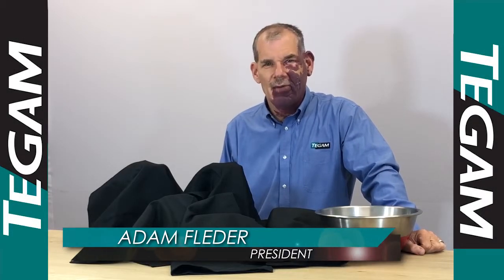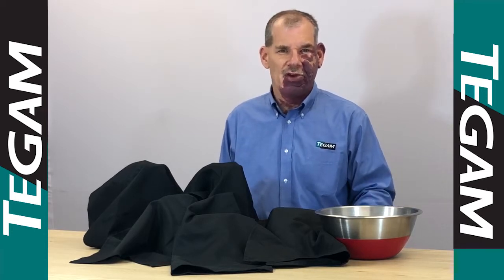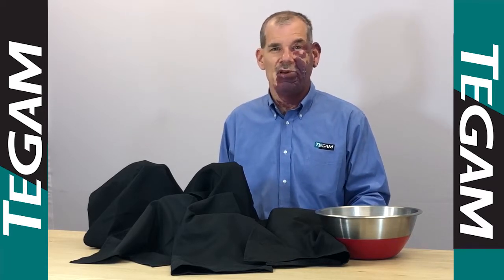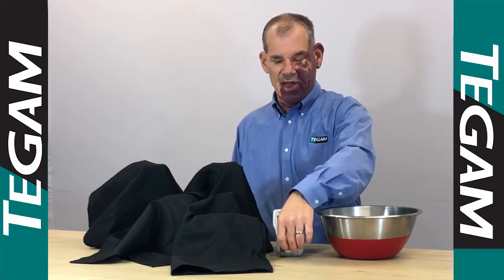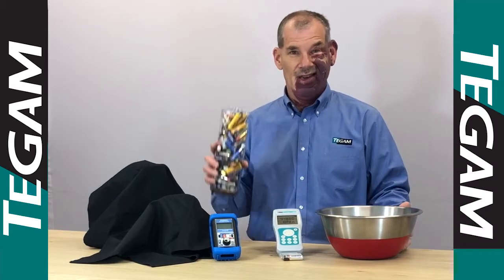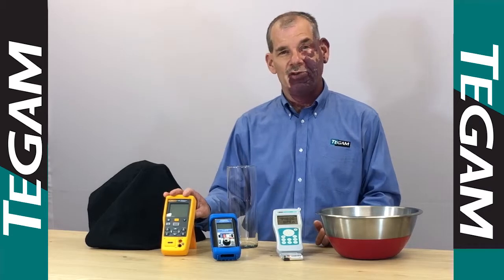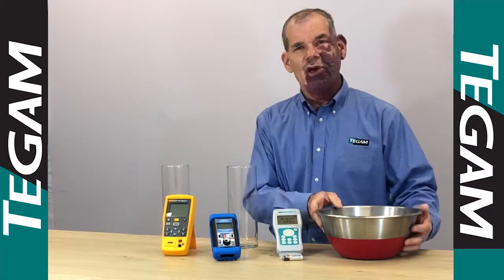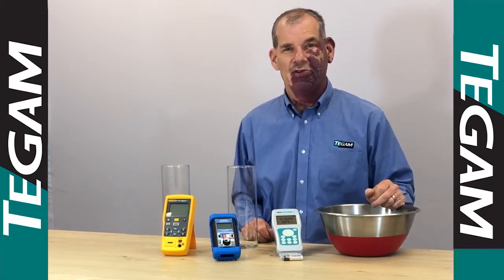TEGAM Calibrators Offer 10 or 20 Times the Battery Life!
Did you know that more than 86,000 TONS (that's 172 MILLION pounds!) of alkaline batteries end up in the landfill each and every year? At TEGAM, we are not only committed to a superior instrument, we are committed to environmental responsibility. The 940A & 945A operate on just 3 AA batteries for 500 hours. In a year that saves you OVER 150 batteries compared to the competition.